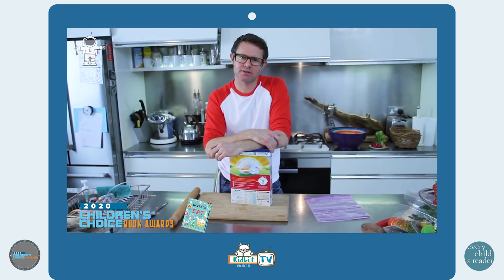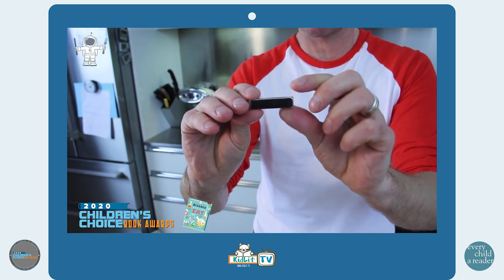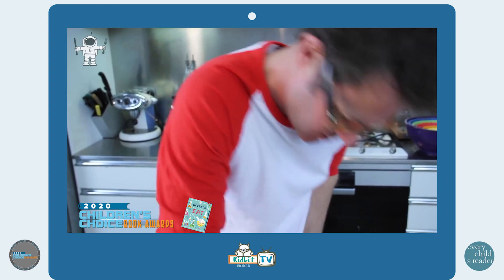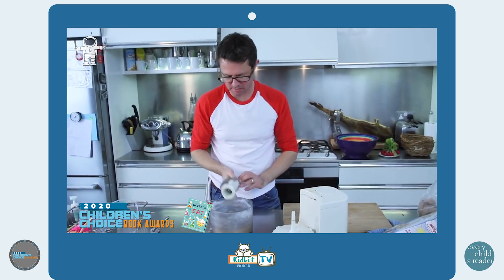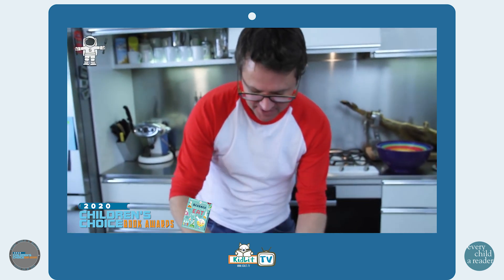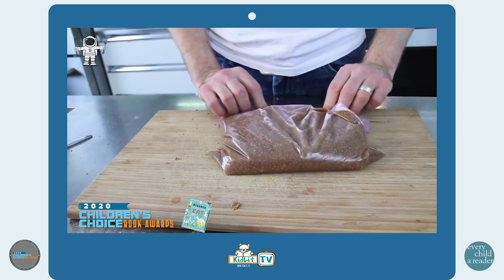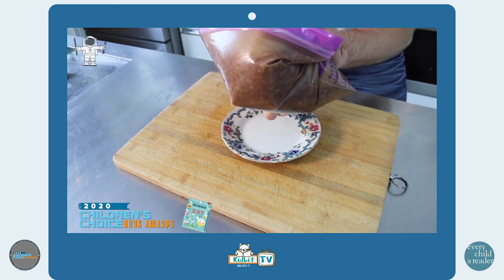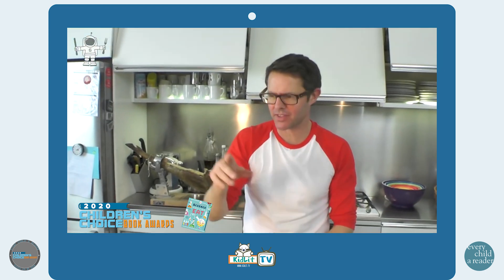Children's Choice Book Award | Stefan Gates SCIENCE YOU CAN EAT 3rd-4th Grade